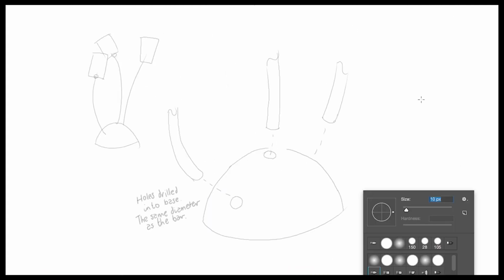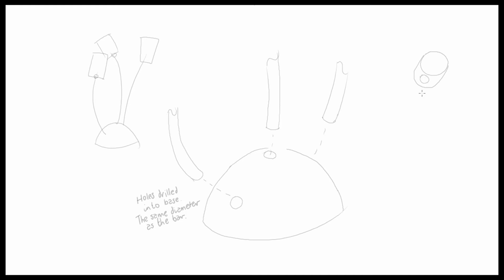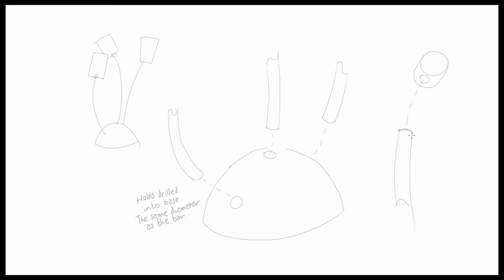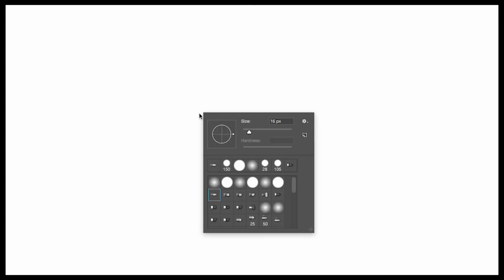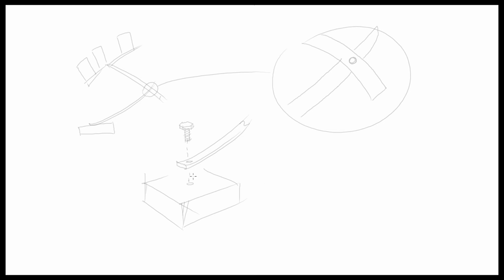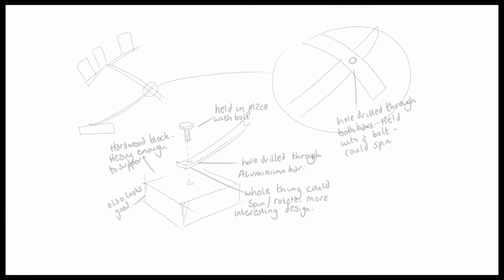S3DM Photo Holder Development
Hi Guys,

In this video I look at how I would go about initial ideas- and a very quick way of generating interesting ideas for our photo holders.

I then go on to talk about 'Design Development' and the different types of graphics that help you explain your thinking.